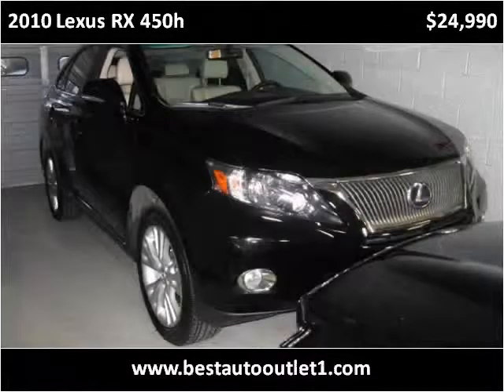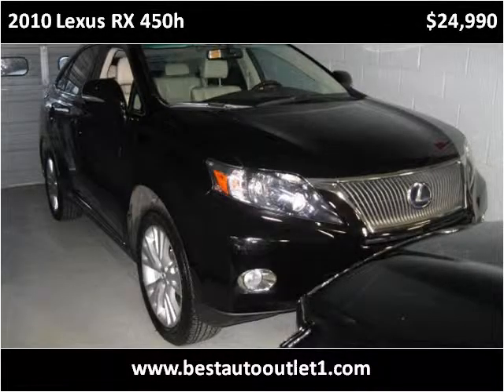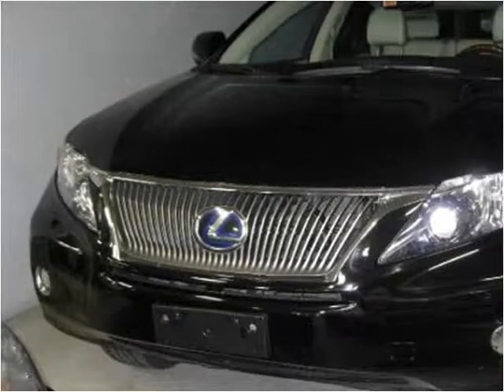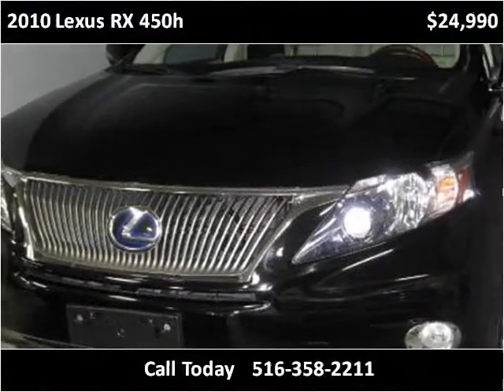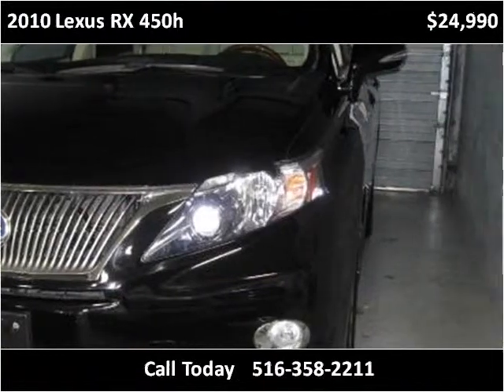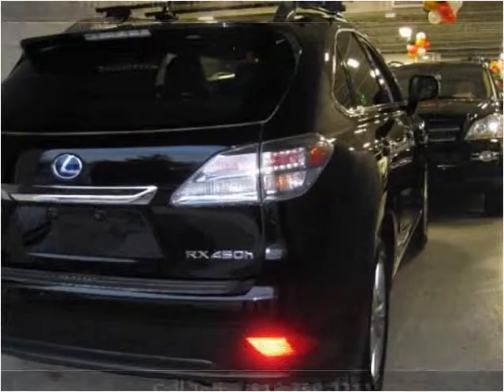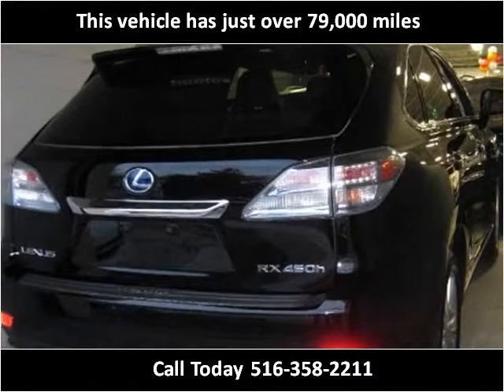2010 Lexus RX 450h Used Cars Floral Park NY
This 2010 Lexus RX 450h is available from Best Auto Outlet.